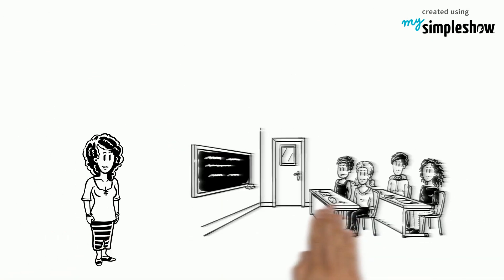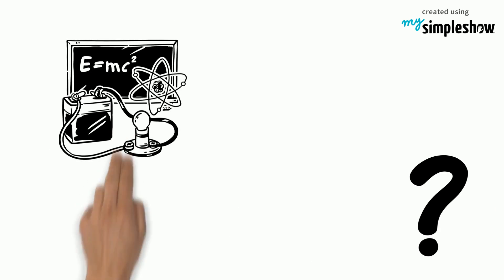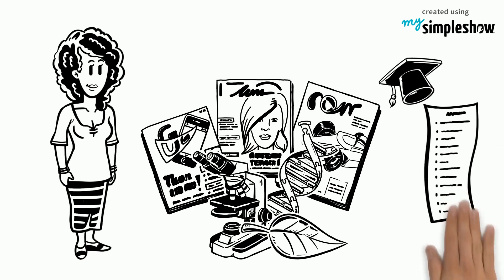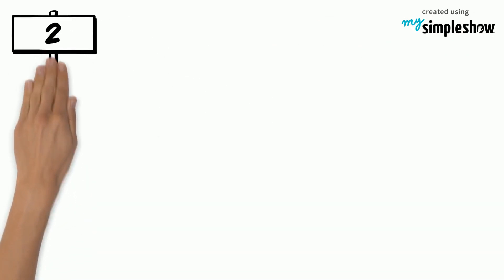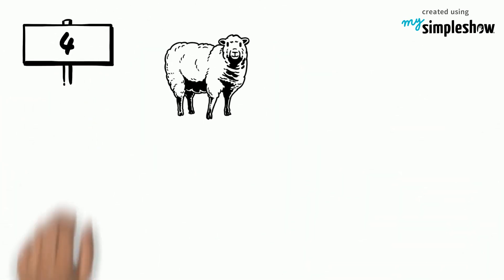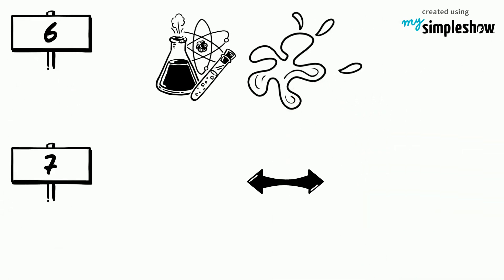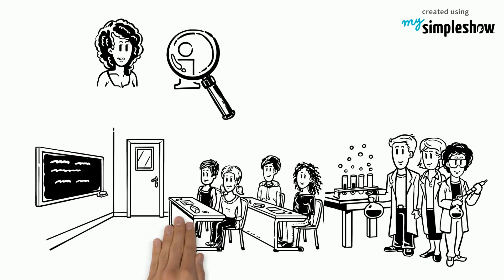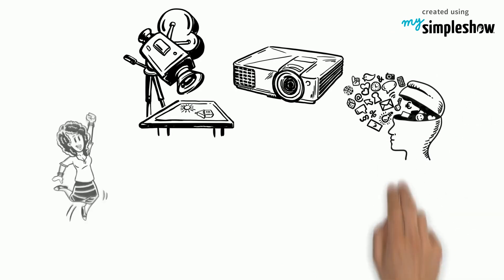7 Great Science Topics for Explainer Videos - mysimpleshow.com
Do you need some inspiration for a science themed explainer video? Here are 7 great topics that will spark your imagination!